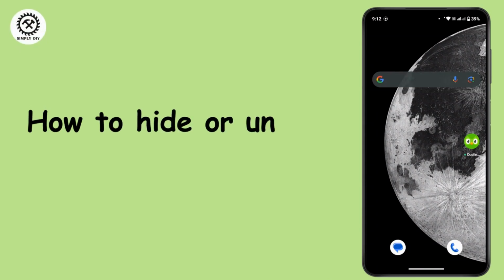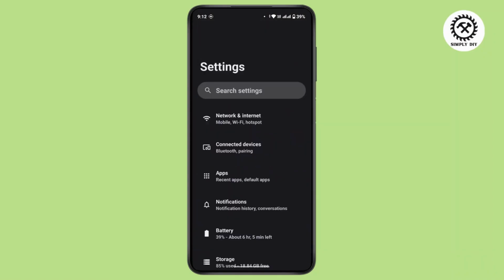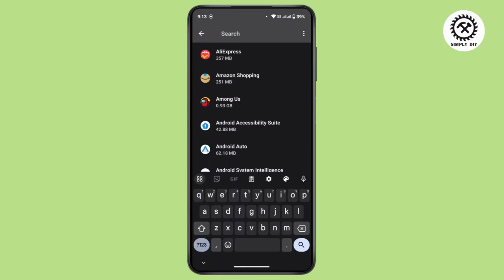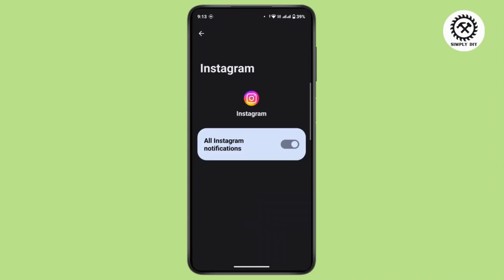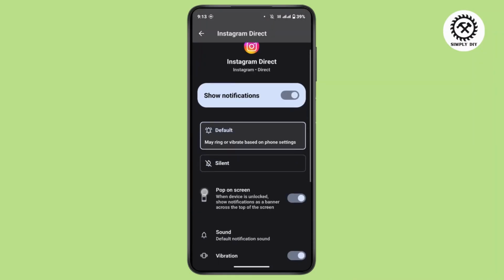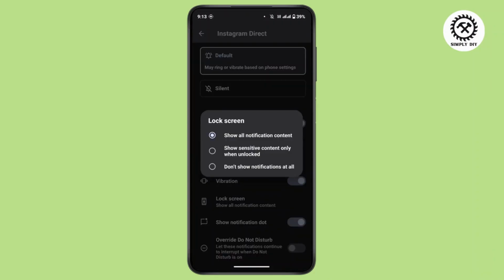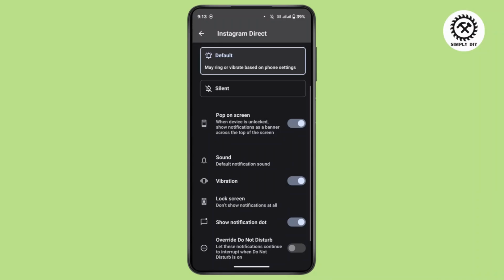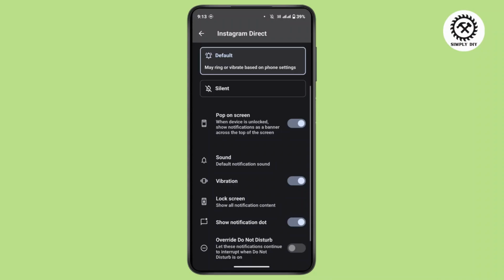How to hide or unhide Instagram Notifications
In this quick tutorial, we'll show you how to unhide and hide Instagram notifications on your lock screen or notification center. Whether you want to manage your notification preferences or just keep your lock screen uncluttered, this guide will walk you through the steps on both Android and iOS devices. Follow along to customize your Instagram notifications to your liking and ensure you never miss an important message.

Chapters
00:00 - Introduction Learn how to manage Instagram notifications on your lock screen or notification center.

00:05 - Launch Settings App Open the Settings app on your mobile device to begin.

00:10 - Navigate to Apps Go to Apps in the Settings menu.

00:15 - View All Apps Tap on "See All Apps" to find Instagram.

00:20 - Search for Instagram Use the search bar to locate the Instagram app.

00:25 - Access Instagram Notifications Go to the Instagram app info page and select Notifications.

00:30 - Manage Direct Notifications Find the "Direct" section and choose Instagram Direct.

00:35 - Adjust Lock Screen Settings Select the Lock Screen option to modify your notification preferences.

00:40 - Hide Notifications Choose "Don’t Show Notifications at All" to hide notifications.

00:50 - Unhide Notifications Select "Show All Notification Content" to unhide notifications.

00:55 - Conclusion You've successfully managed your Instagram notifications. Like and subscribe for more tips!